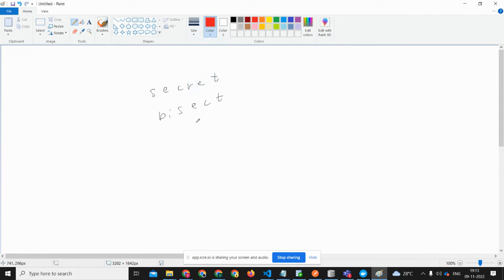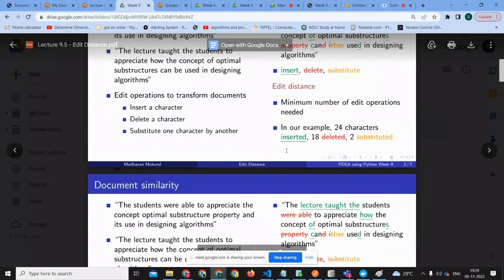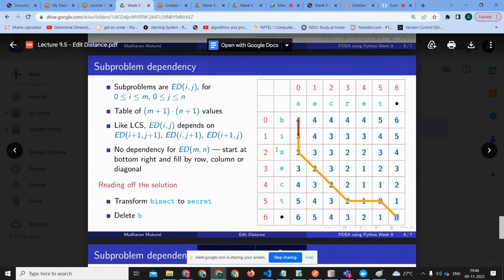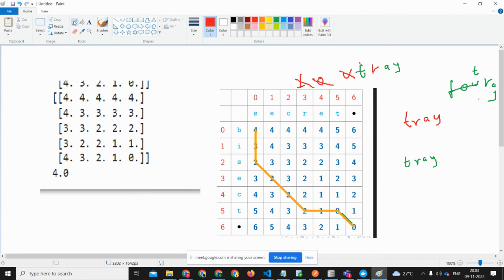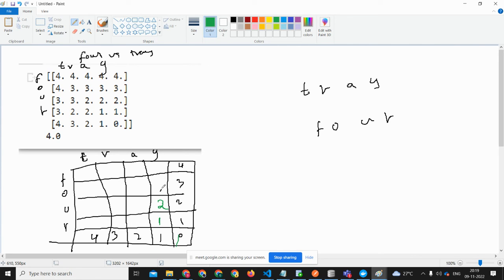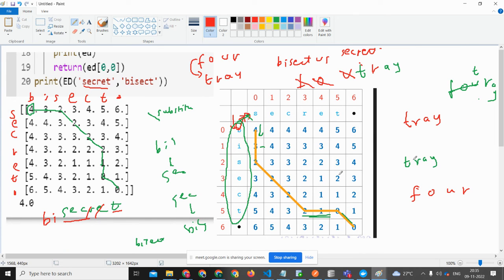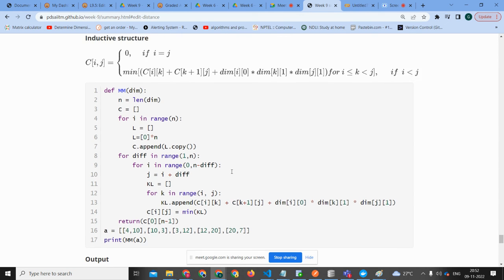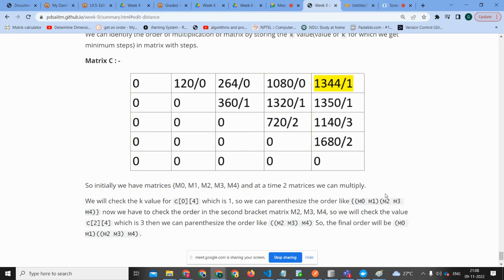pdsa week 9 part 2